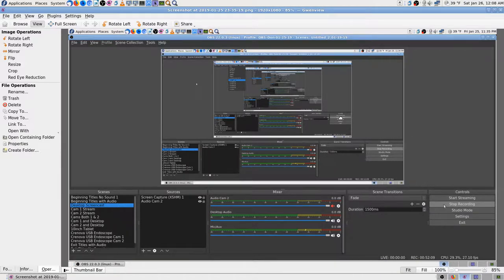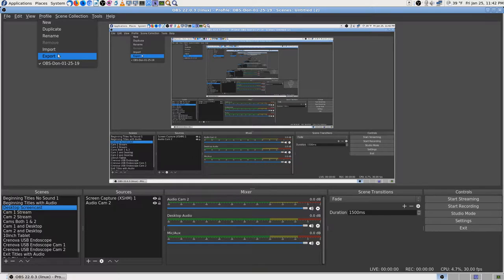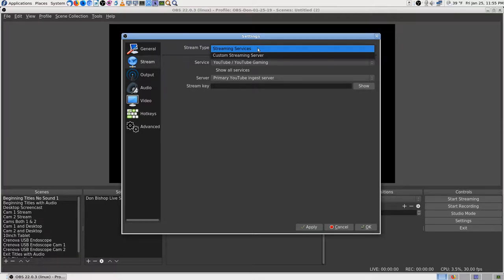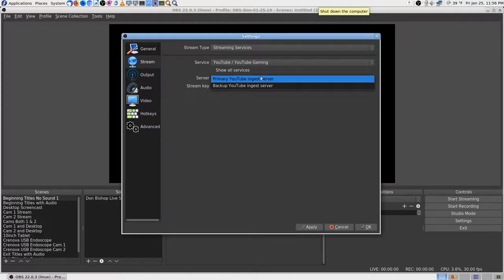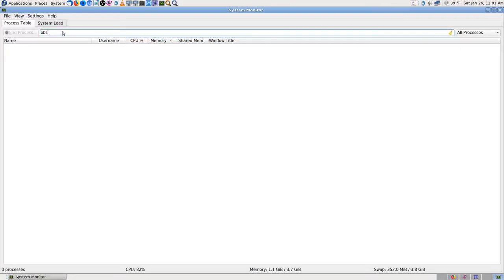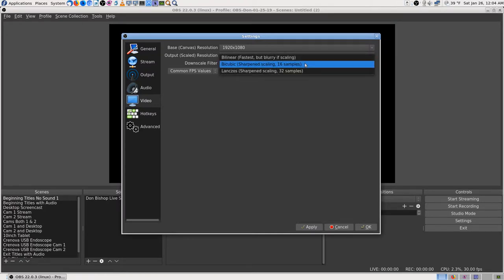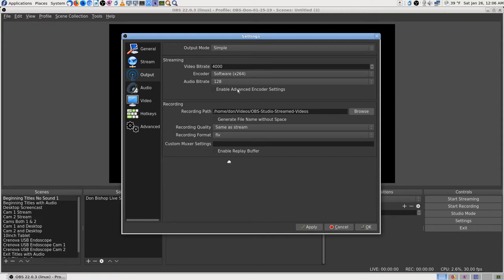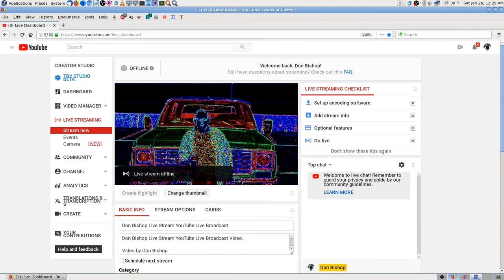11 OBS Studio Crashes Start Stream YouTube Changing Settings Trying Fix 2019 01 26 00 08 16